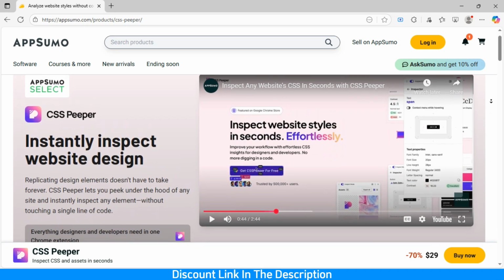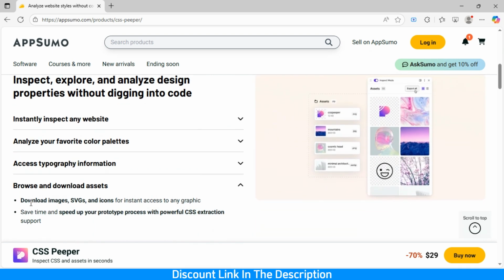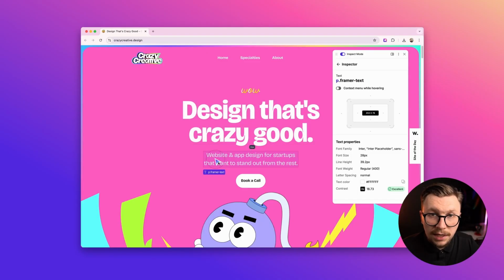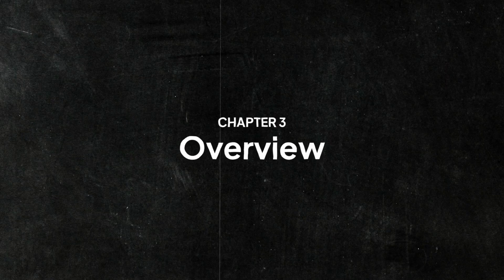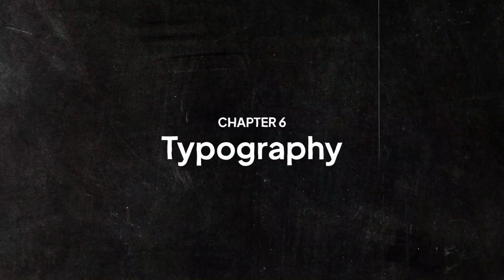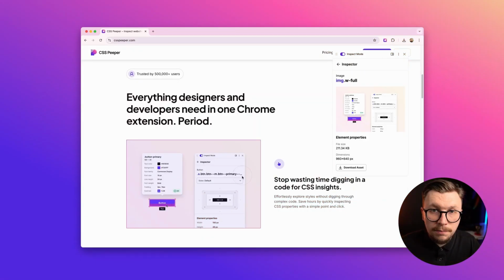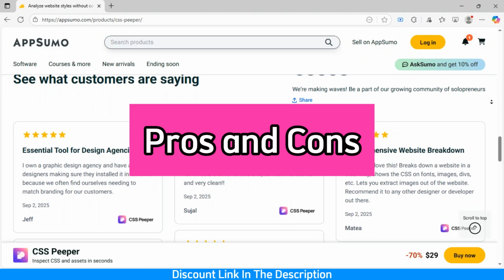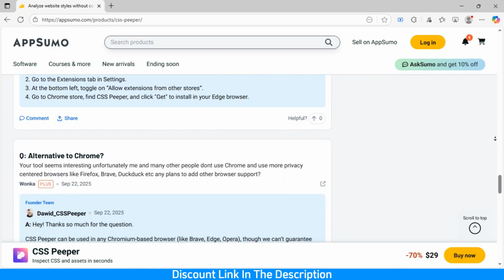CSS Peeper Review 🔥 Instantly Inspect Any Website Design Without Code!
CSS Peeper - Honest Pros and Cons You NEED To Know Before Buying.

CSS Peeper is a Chrome extension that makes web design inspection fast and effortless. Created by designer Dawid Młynarz in 2016, it provides a clean, user-friendly interface for exploring website styles without requiring code access. With a simple click, users can view design properties like spacing, colors, typography, and even download assets—perfect for designers and developers looking to streamline their workflow.

00:00 - What is CSS Peeper?
00:23 - Who Should Use?
00:35 - How to Use?
- 01:21 - Getting Started
- 01:34 - Inspecting Styles
- 02:29 - Overview
- 02:43 - Contrast Scanner
- 03:10 - Colors
- 03:39 - Typography
- 04:08 - Assets
- 04:29 - Preferences
05:23 - Pros and Cons
05:54 - Final Opinion